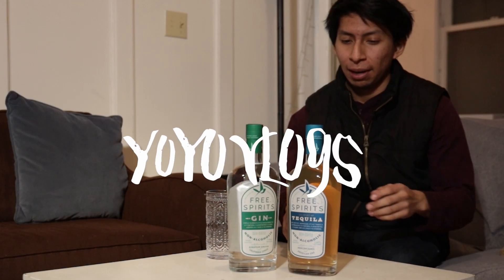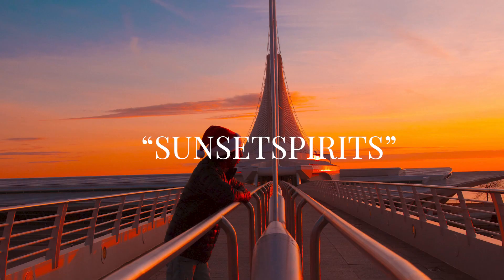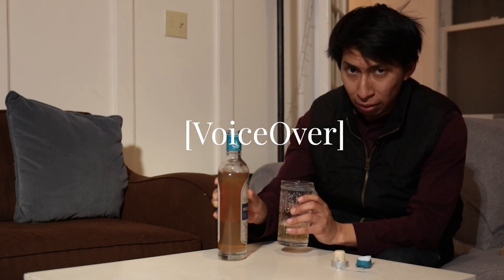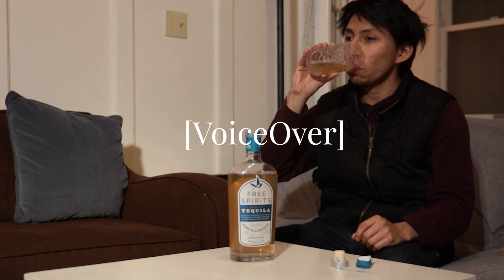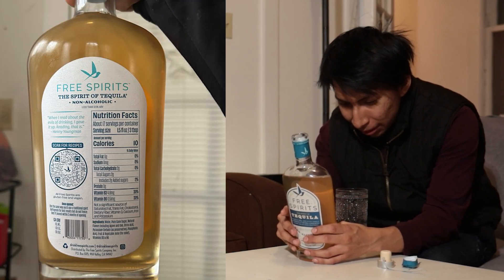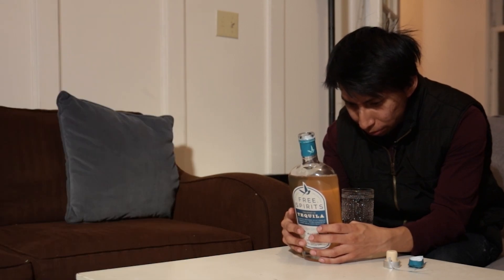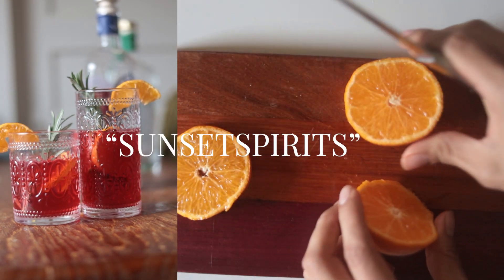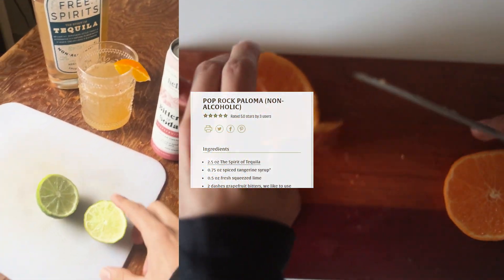Cocktails and Taste Tests - Free Spirits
Hey everyone! Happy holidays, thank you for coming back to the channel!
More photo content soon 🤞

non-alcoholic cocktails
Free Spirits new tequila formula

Track Name.